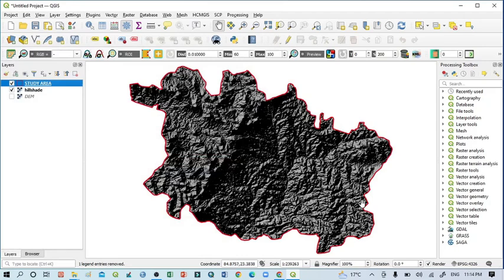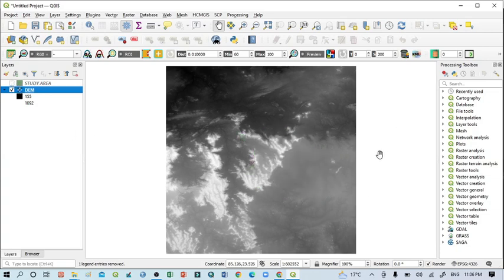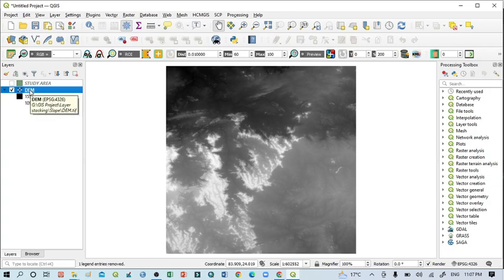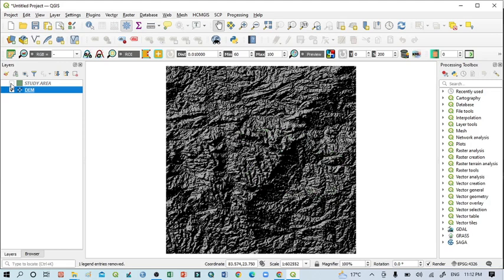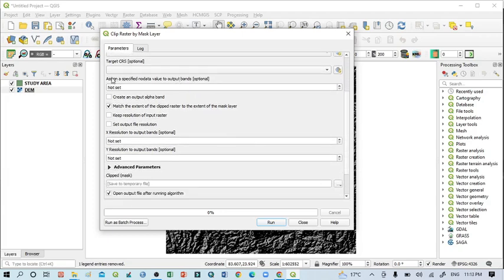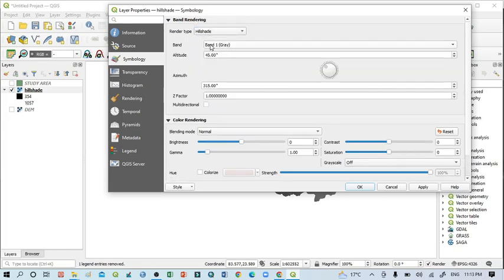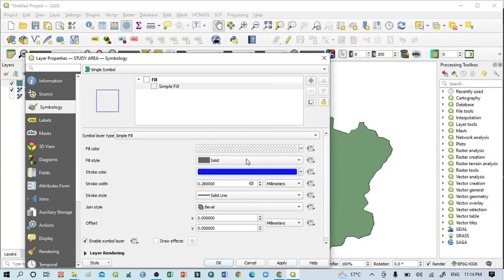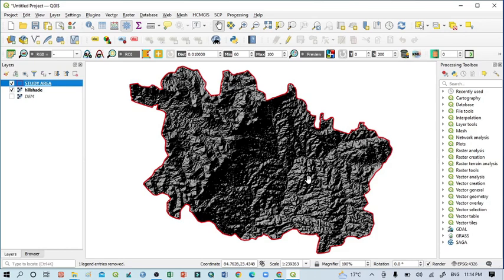How to prepare Hill shade mapping in QGIS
This is a technique where we can show elevation variation within the landscape.